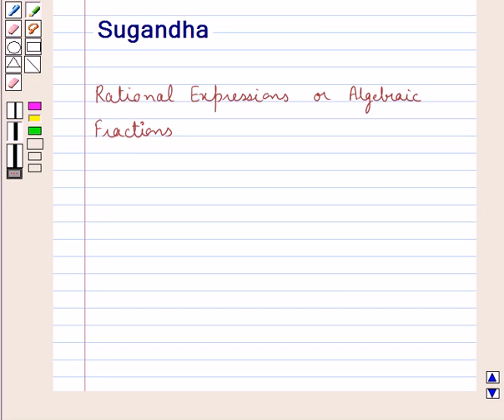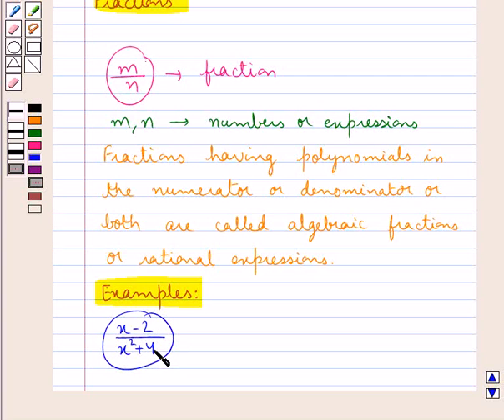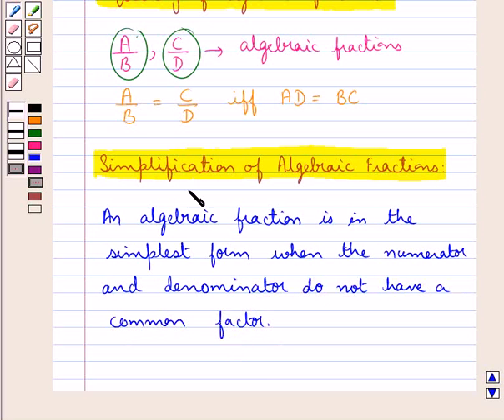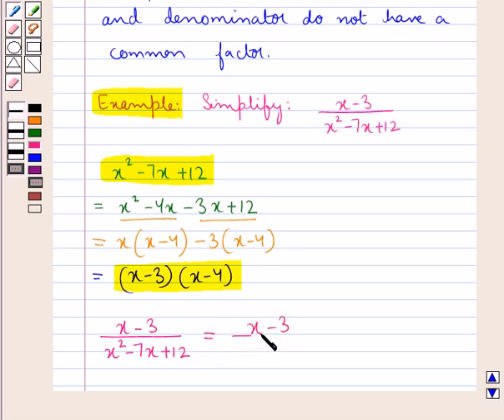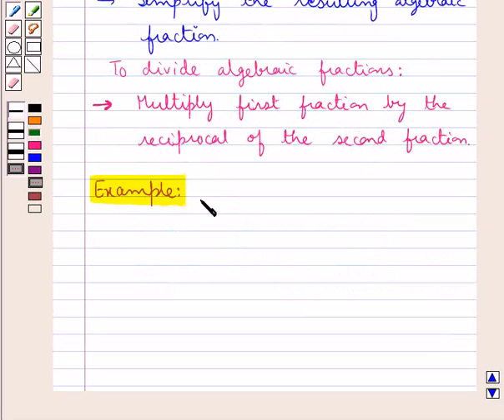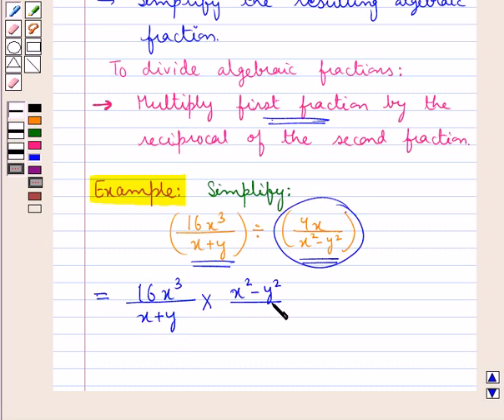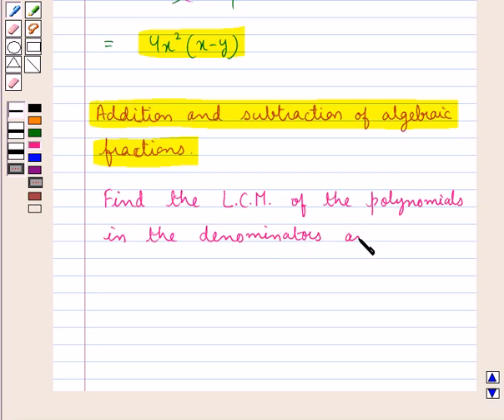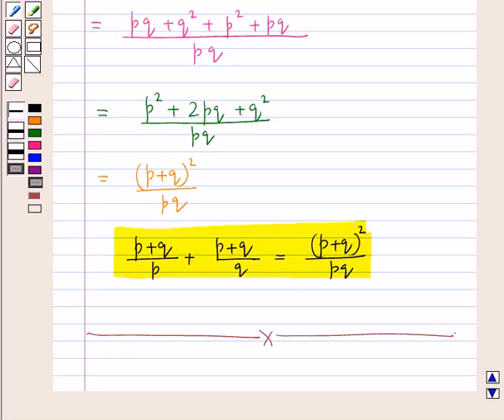Maths VIII ICSE 17 KC3